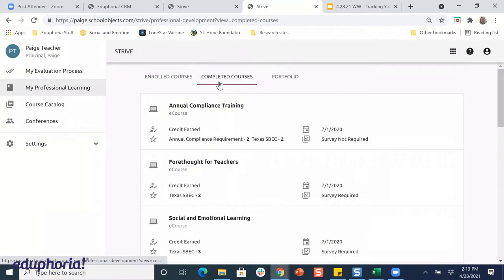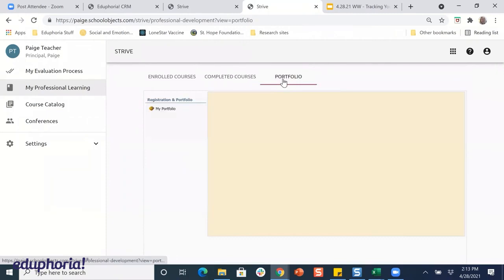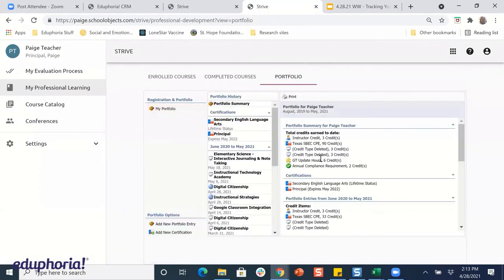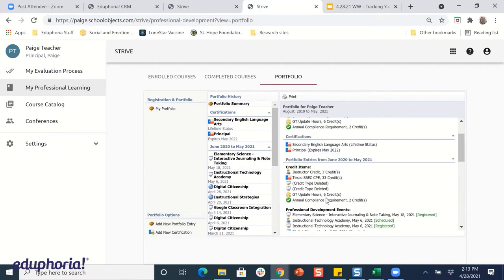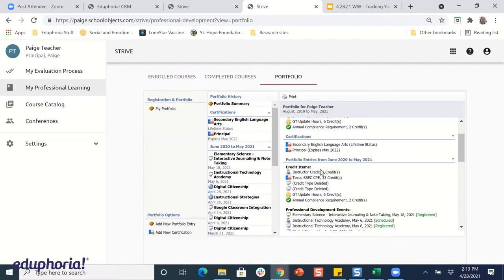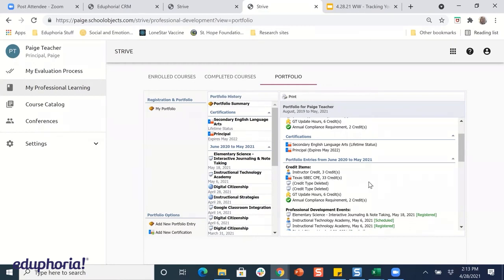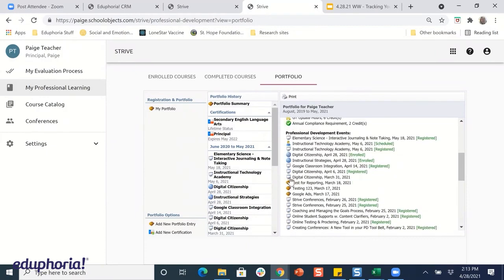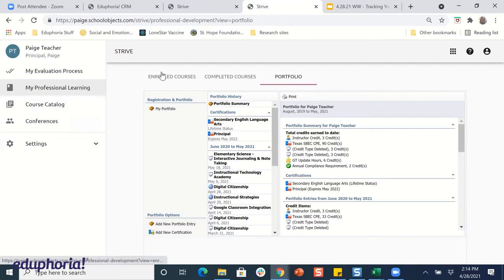Quick Tips | Strive | Reviewing your Professional Portfolio